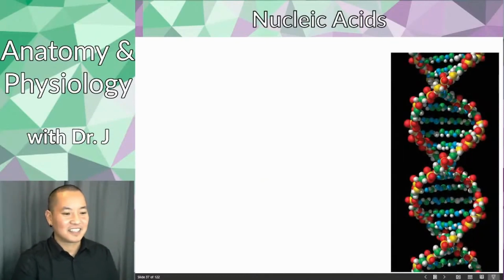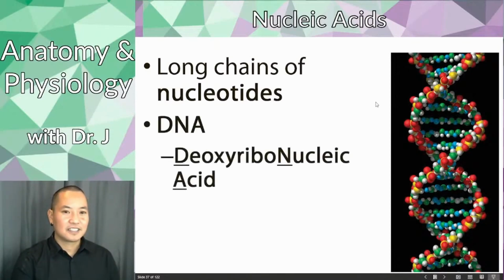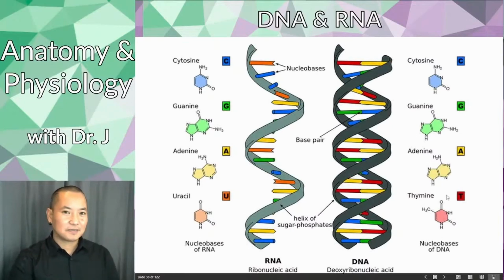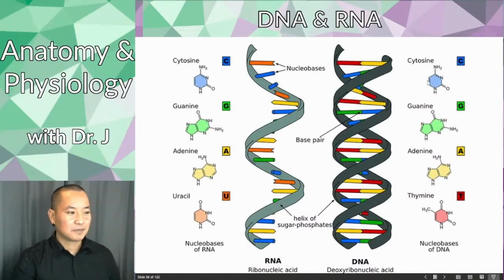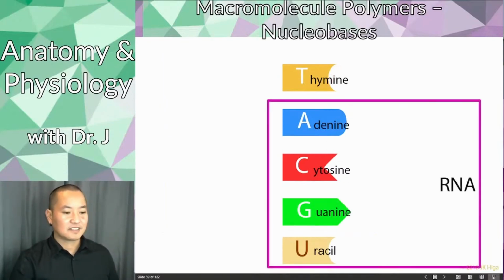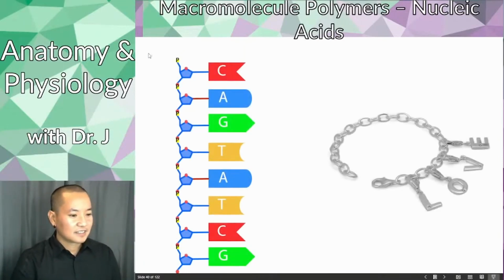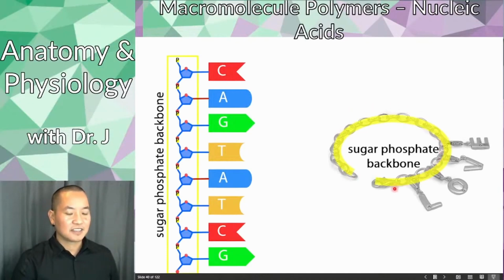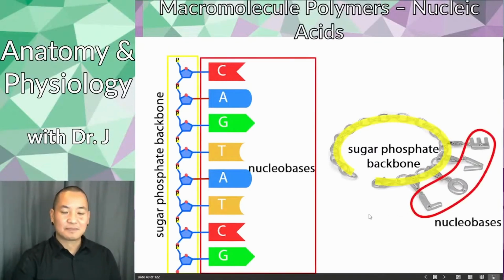A&P 1 (PHYL 141) | Chemistry for A&P | Nucleic Acids Overview